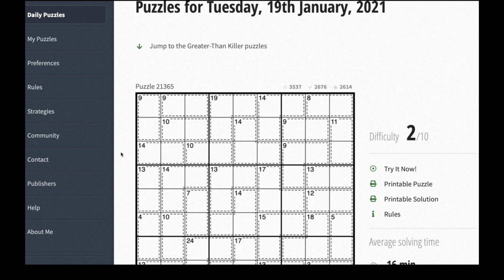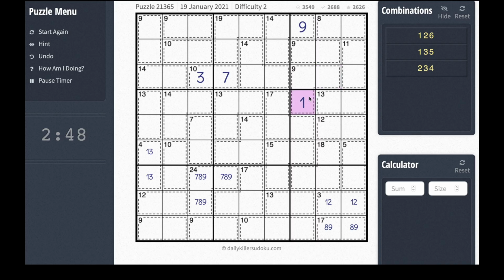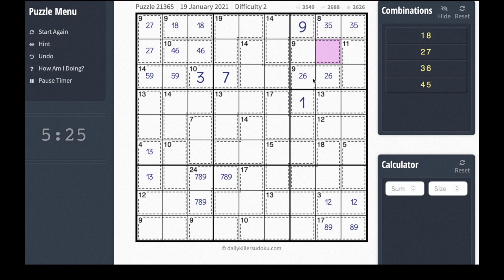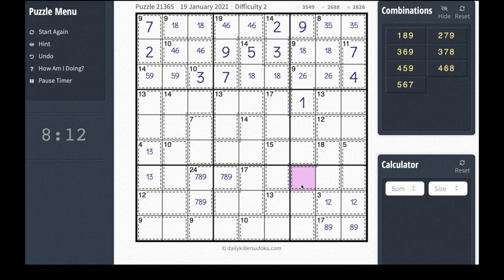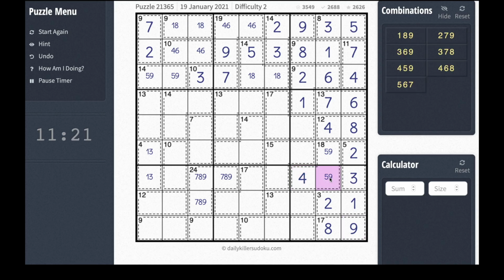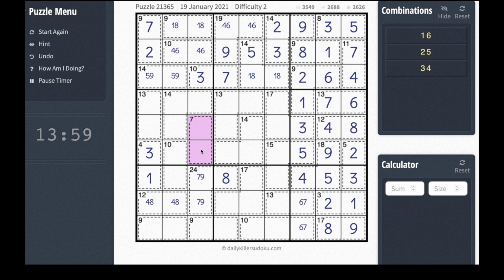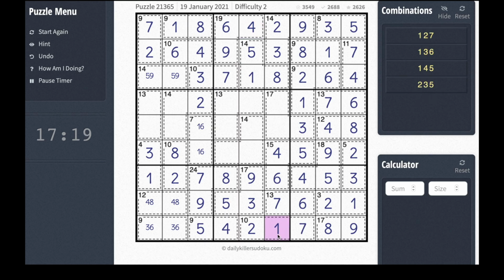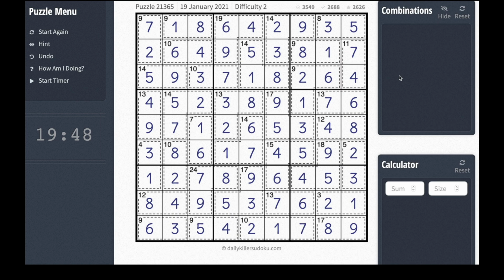Killer Sudoku solved! (2/10 difficulty, Tuesday 19th Jan '21)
Killer Sudoku (2/10 difficulty) from Tuesday 19th Jan 2021 solved methodically, with explanation within the video.  Nice straightforward example, showing lots of the foundational techniques that can help with how to solve these puzzles.